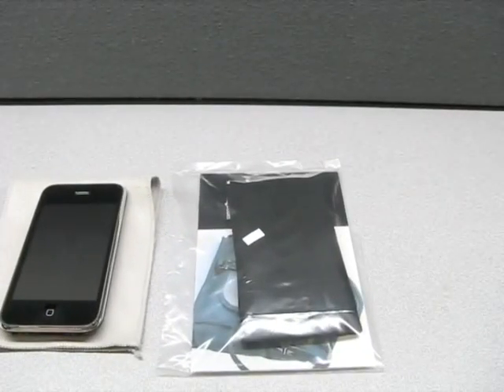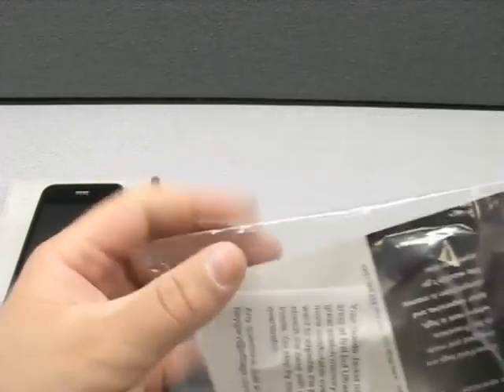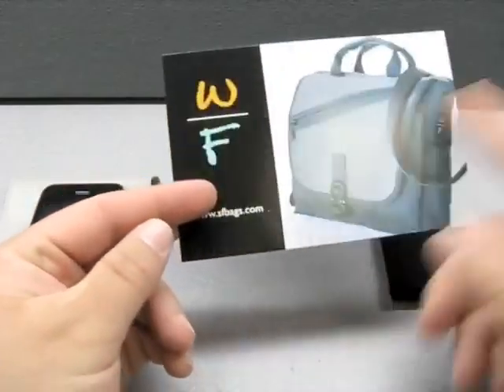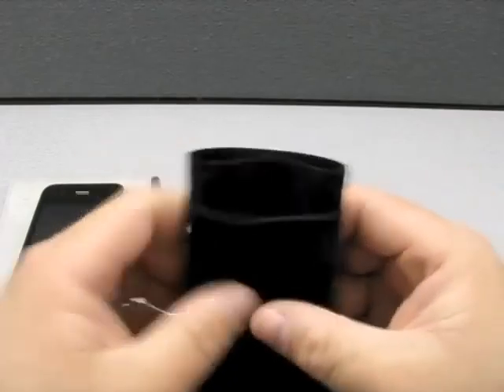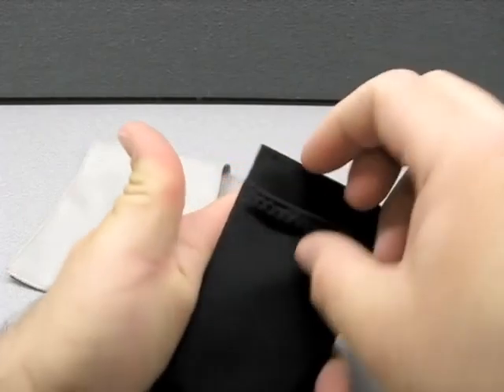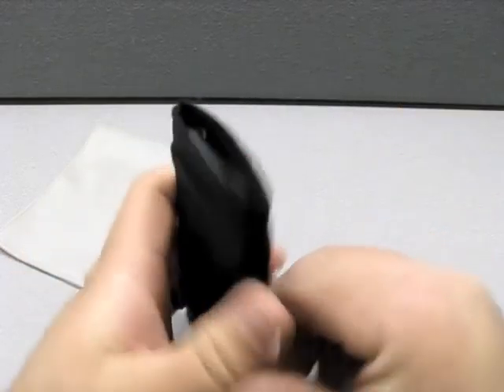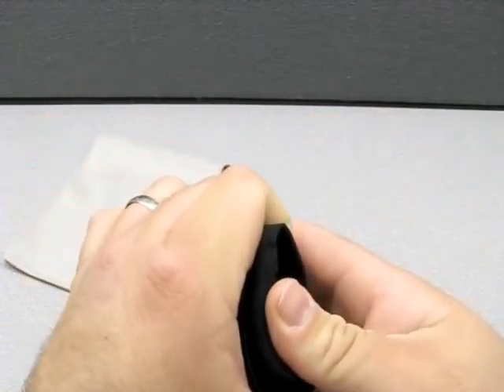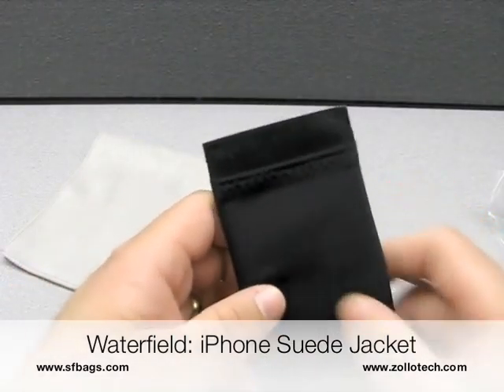Waterfield Designs Suede Jacket For iPhone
We take a look at the Suede Jack for your iPhone or iPhone 3G.